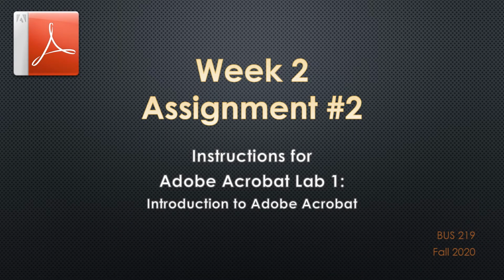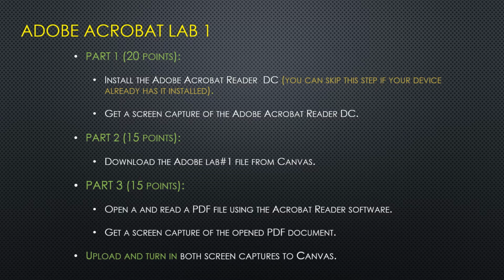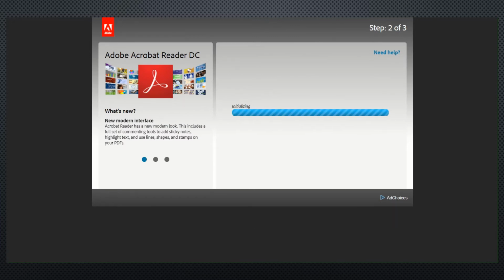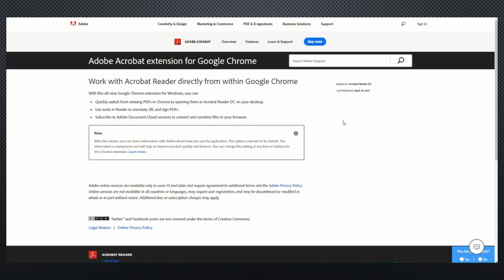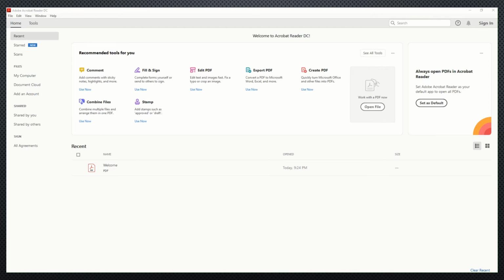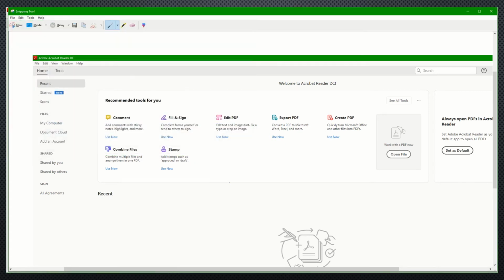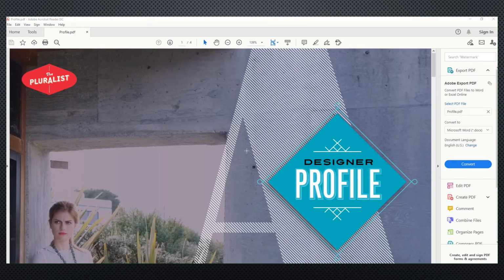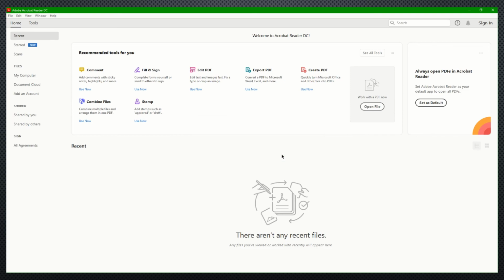Acrobat Lab 1 Instructions